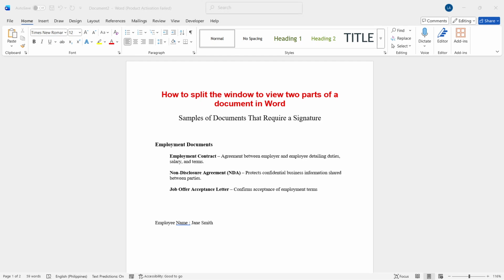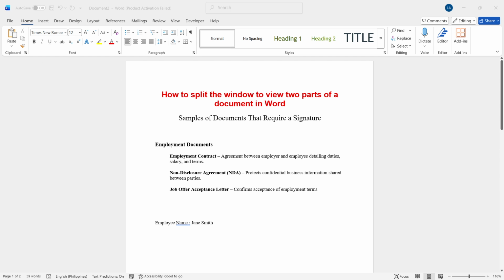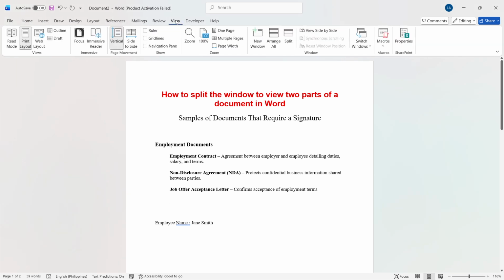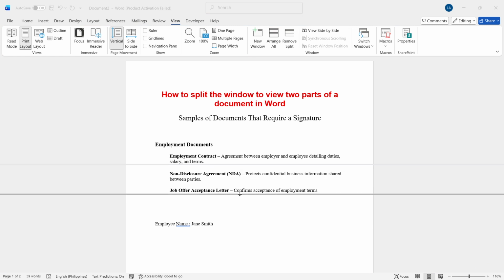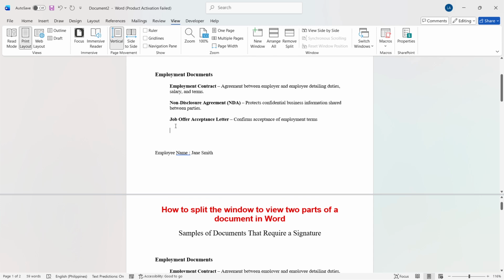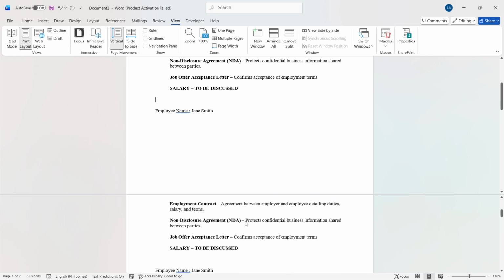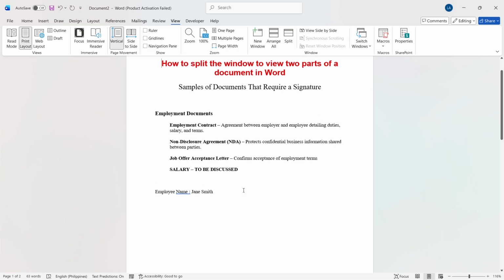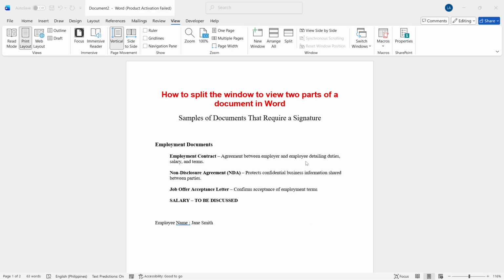How to Split the Window to View Two Parts of a Document in Word [2026 Guide]